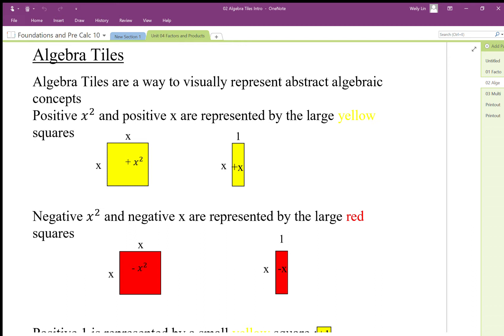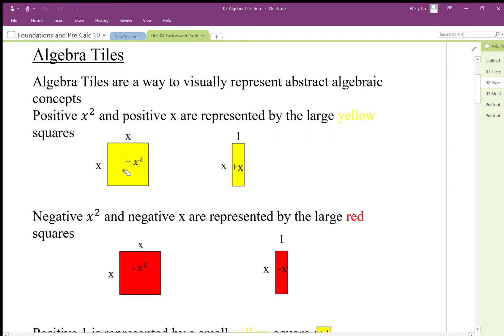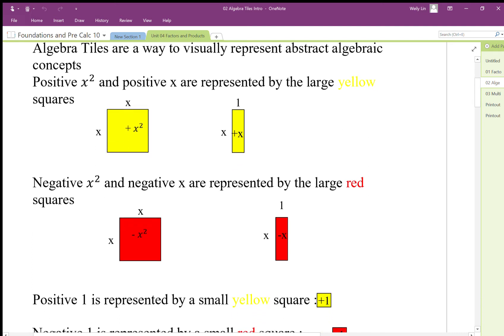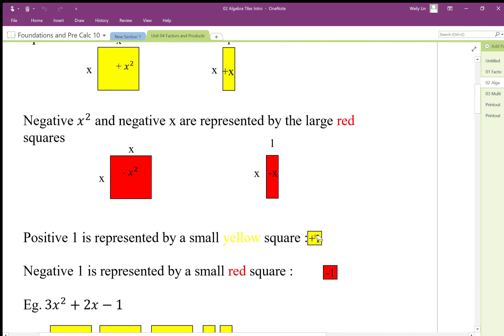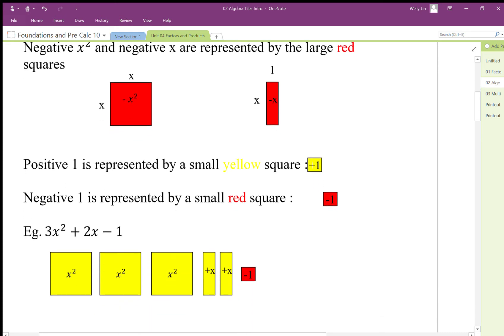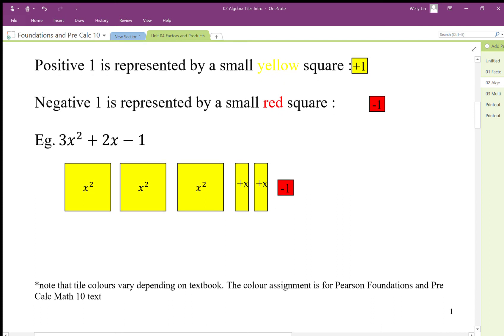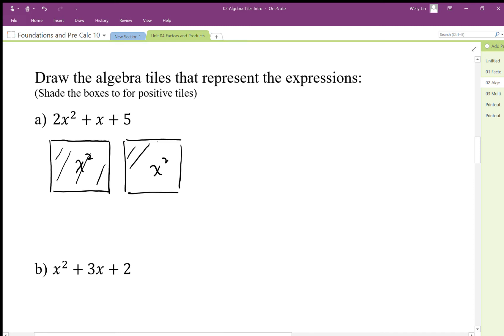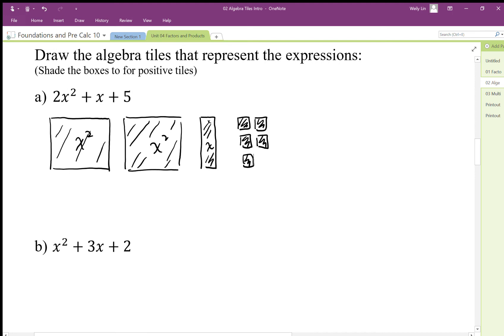02 Algebra Tiles Intro Part1